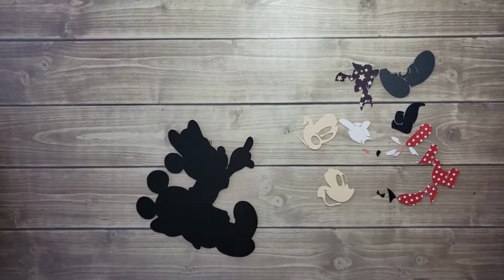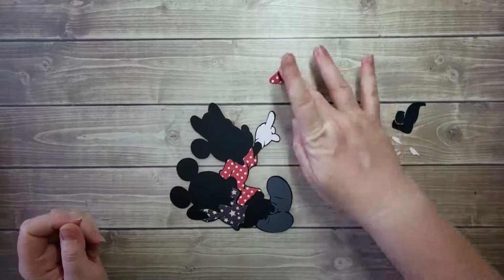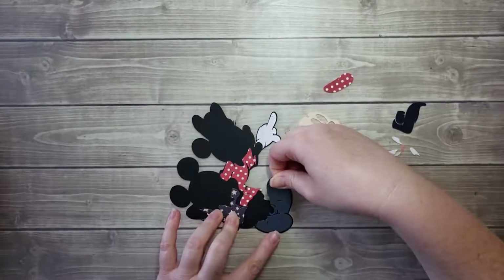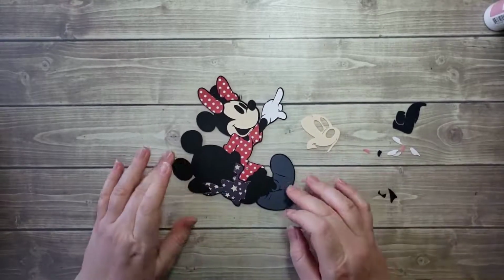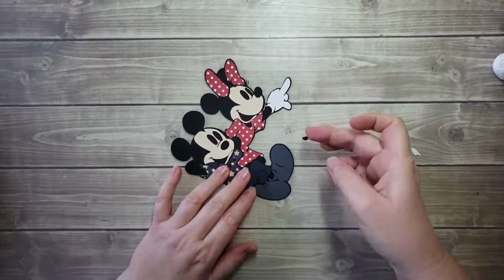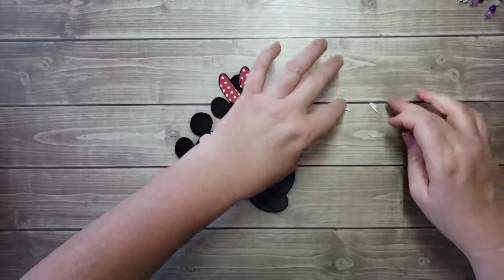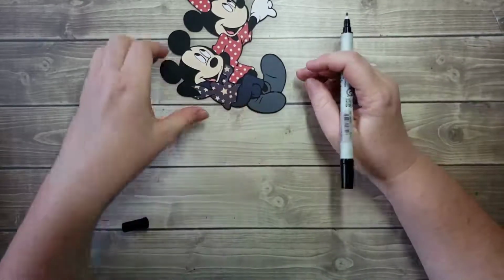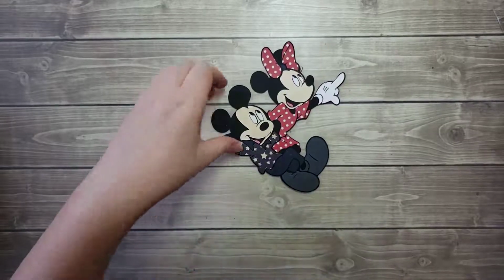Paper Piecing 4th of July Fireworks Mickey & Minnie How-To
This video is a How-To Paper Piecing from Page Kit #94!  Please click the link below to purchase the Page Kit!  Thank You!